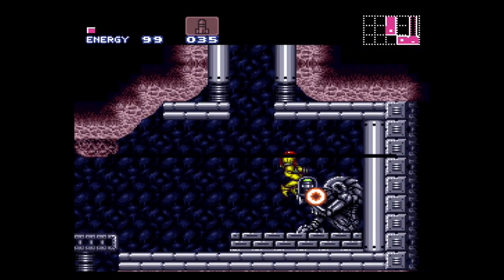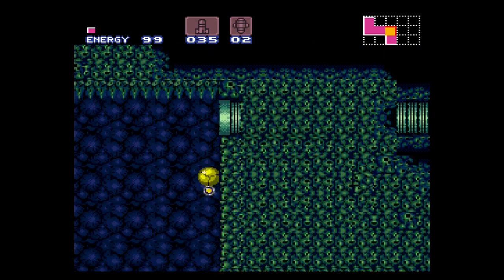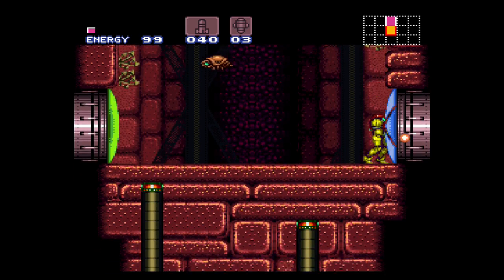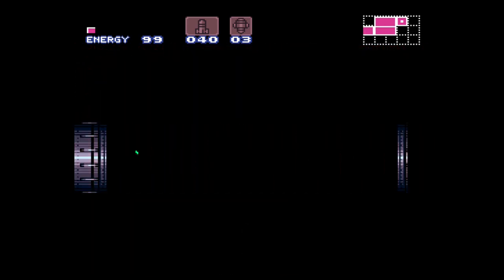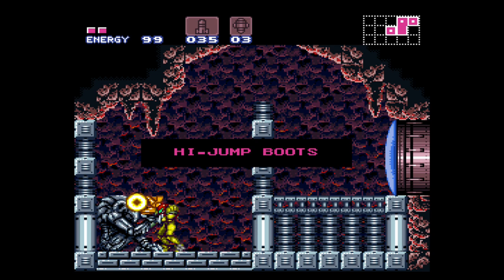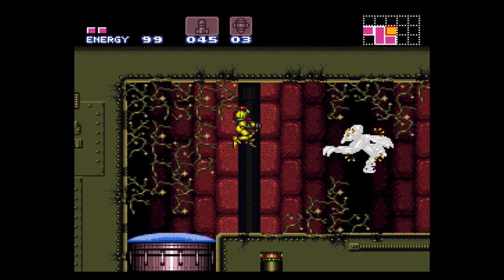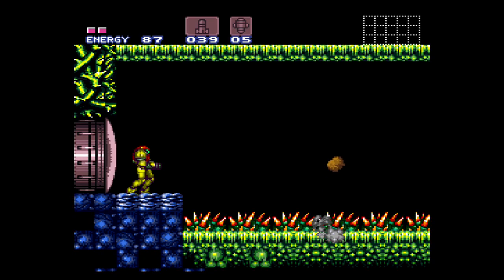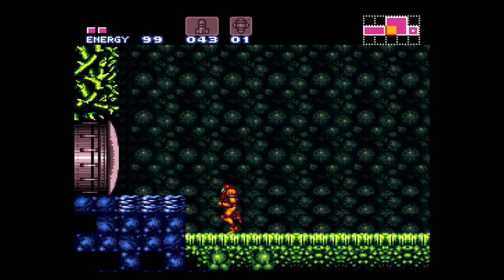Super Metroid part 3: Kraid Got Fat!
After picking up our first pack of Super Missiles, it's time to make our way into Kraid's lair.  A new beam upgrade, more missiles, and an extra energy tank are collected prior to the fight.  However, given how big the space lizard has become, we may have bitten off more than we can chew...